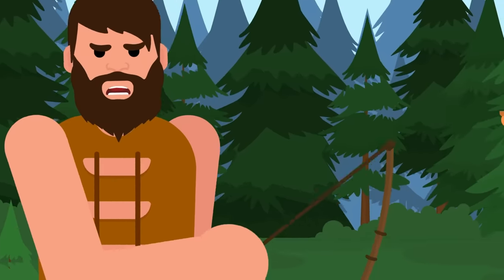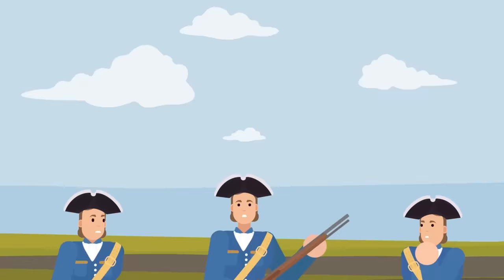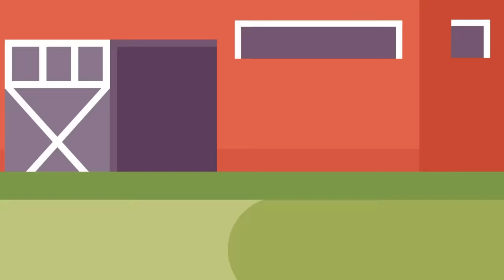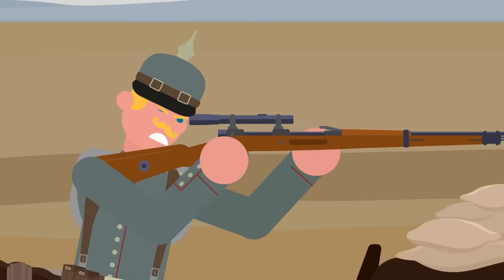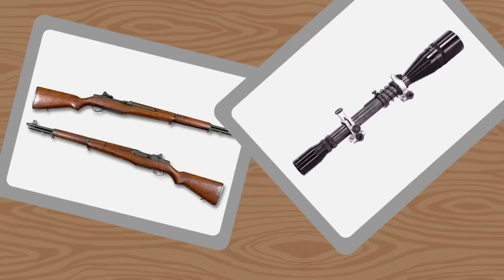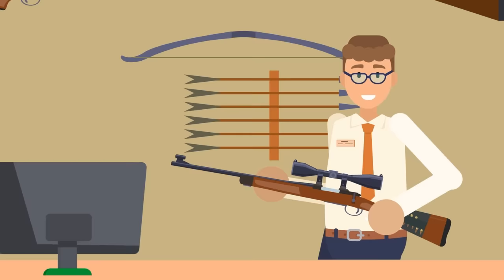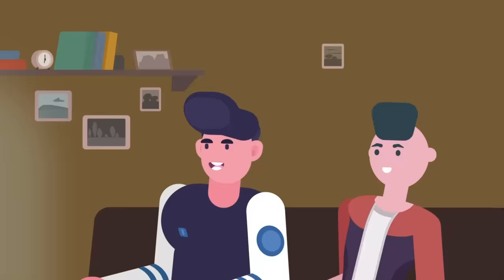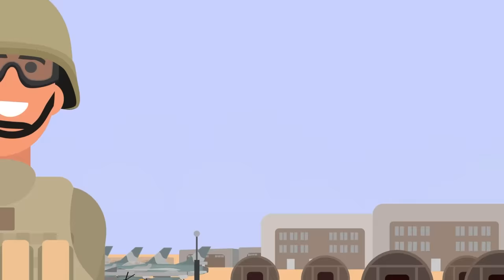How Sniper Rifle Scope Technology Has Evolved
Snipers have the ability to take out targets with pinpoint accuracy due to their highly advanced scopes that allow for greater precision and accuracy in long-range shooting. Check out today's epic new video to see how they have evolved to become an indispensable tool for modern-day snipers.